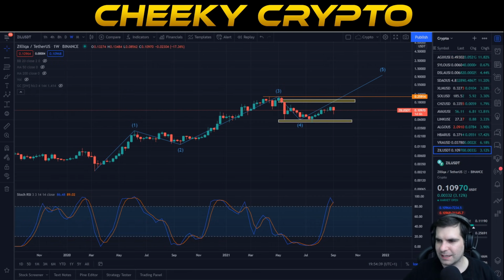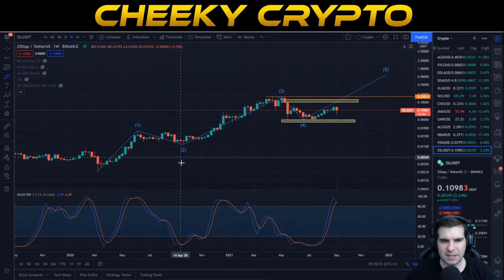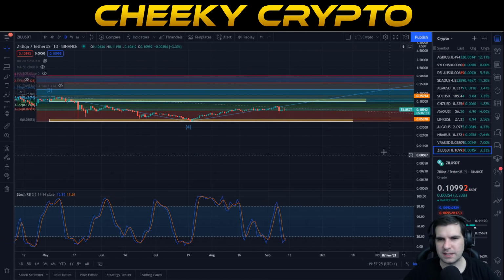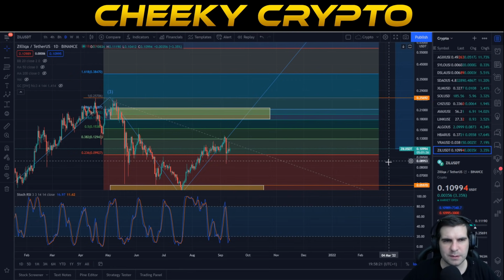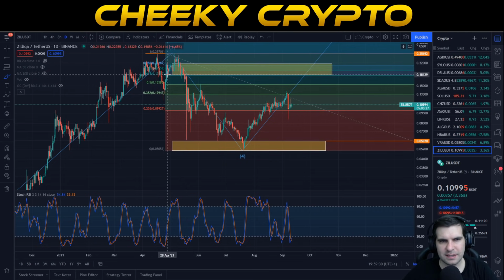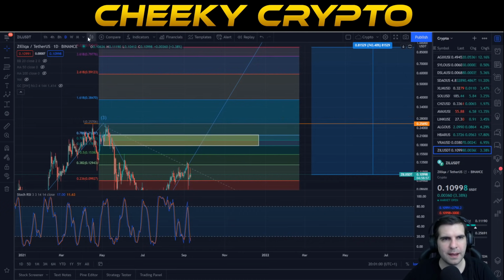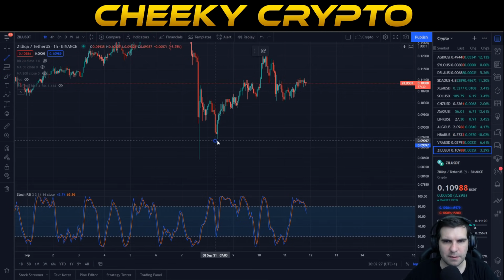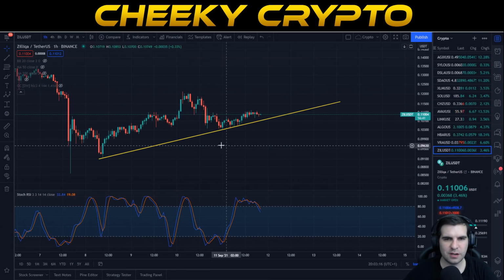Zilliqa Update video